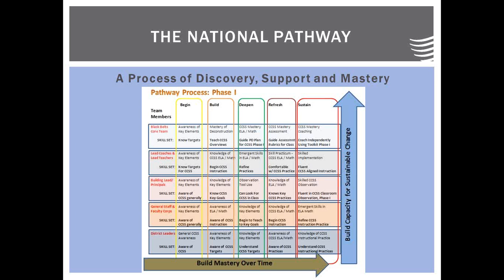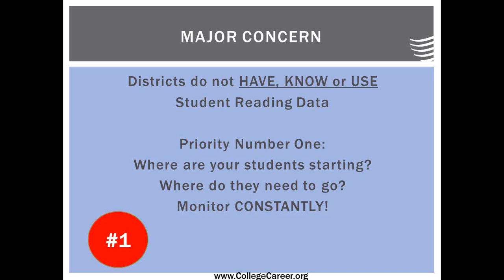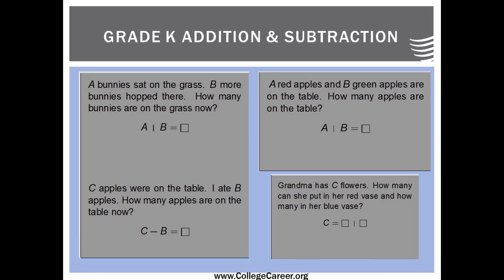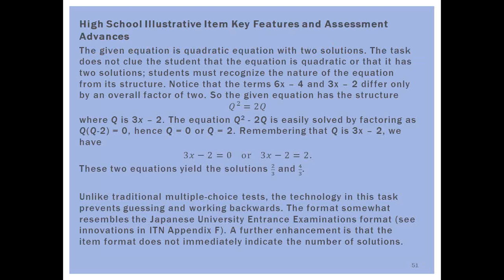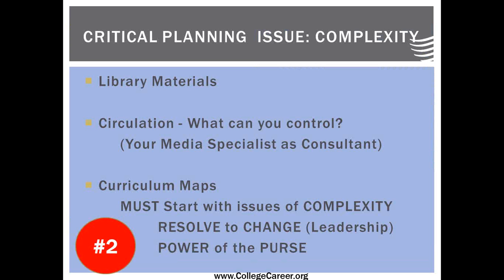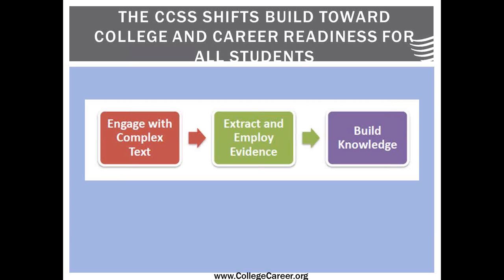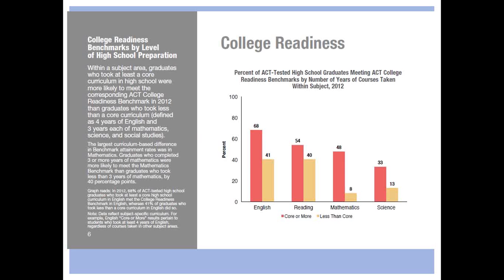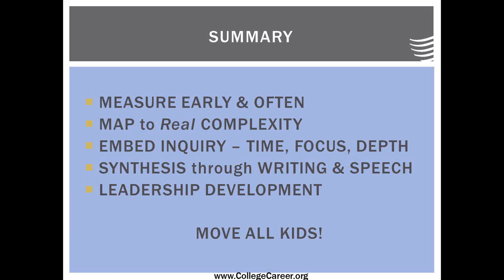Principal Priorities Part II 55 Minutes